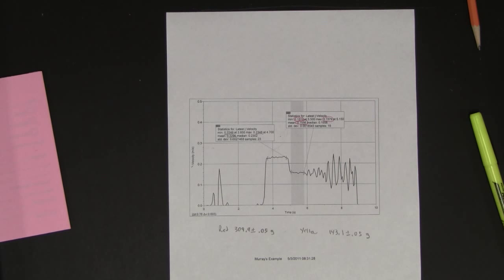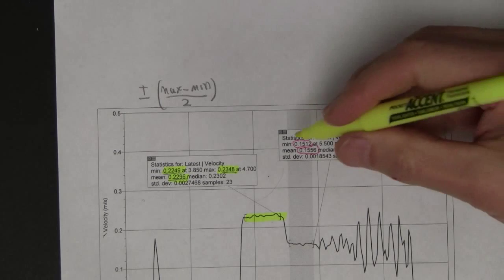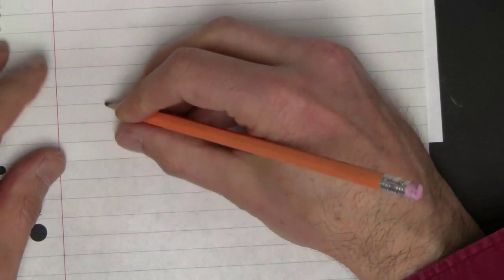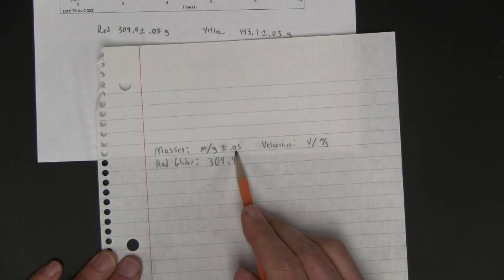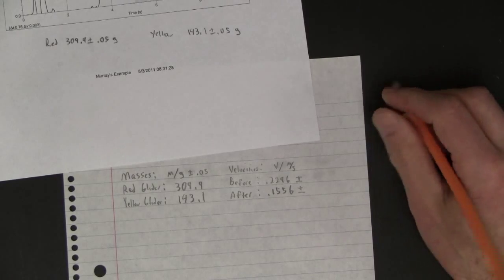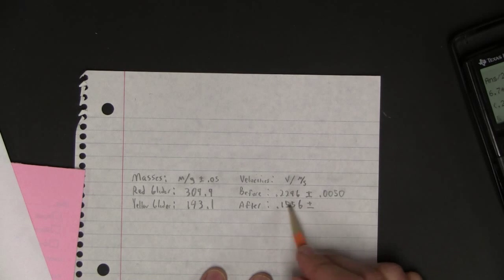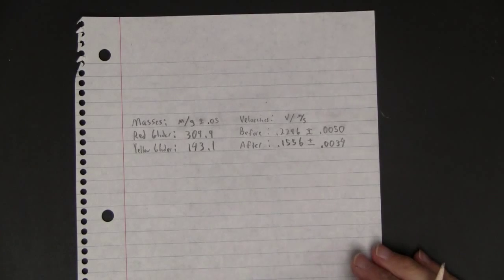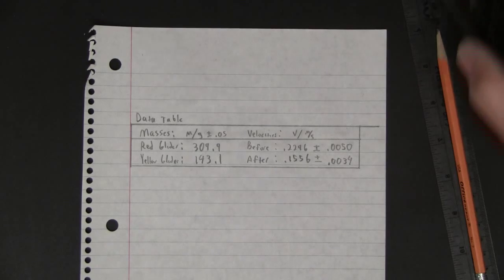HTPIBI07 Momentum Lab - Data Table